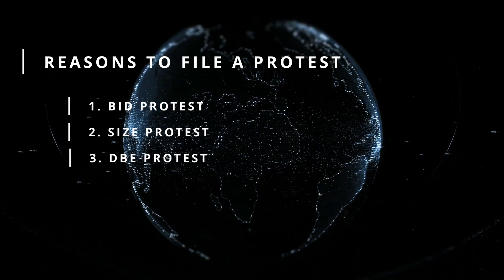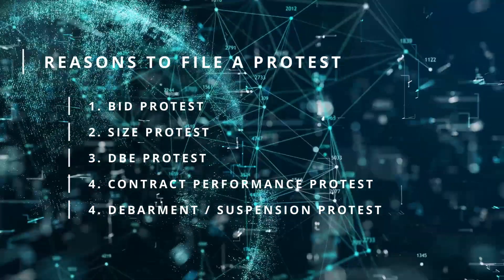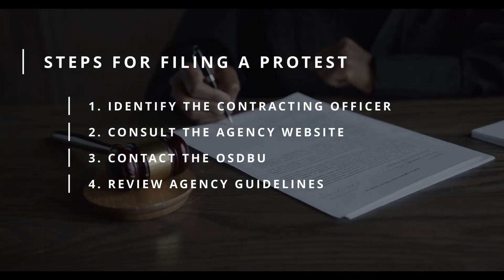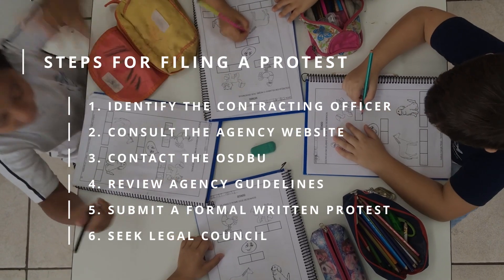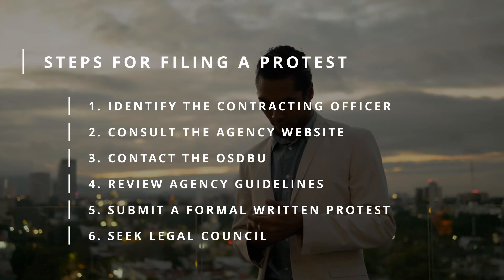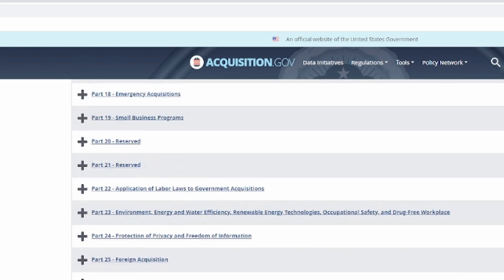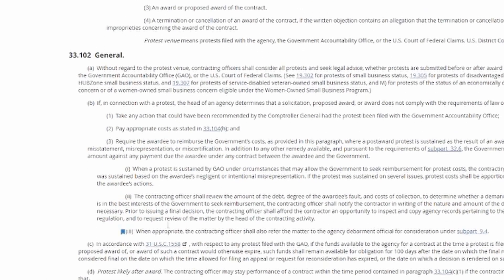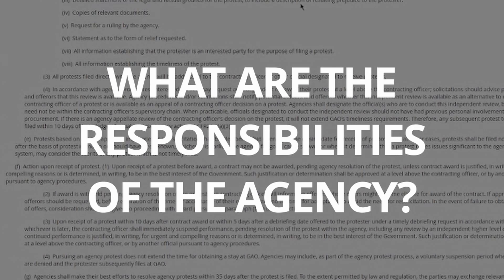Do NOT Let The Federal Government Bully You | Protest Their Decisions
Protests are a powerful tool to ensure fairness, transparency, and compliance in government contracting. Whether you're a small business or an experienced contractor, understanding the protest process is crucial.

Join us as we dive deep into the types of protests, the steps for filing a protest, and where to find essential information within the Federal Acquisition Regulation (FAR). Discover the key principles and strategies that will empower you to protect your interests and seek redress when needed.

⏰TIMESTAMPS⏰
0:00 - Introduction
0:30 - Reasons To Protest
0:34 - 1: Bid Protest
0:56 - 2: Size Protest
1:15 - 3: DBE Protest
1:32 - 4: Contract Performance Protest
1:46 - 5: Debarment / Suspension Protest
3:00 - Steps for Filing A Protest
3:18 - 1: Identify The Contracting Officer
3:38 - 2: Consult The Agency's Website
3:56 - 3: Contact The OSDBU
4:25 - 4: Review Agency Guidelines
4:48 - 5: Submit A Formal Written Protest
5:05 - 6: Seek Legal Counsel
5:44 - Find More Information About Protests
6:04 - FAR Part 33: Protests
6:25 - FAR Part 33.1: Protest Procedures
6:47 - FAR Part 33.2: Disputes & Appeals
7:09 - FAR Part 52.233-2: Service of Protest
7:39 - FAR Part 33.103: Protest To The Agency
8:00 - Summary

✅Apply for a Certification
certify.sba.gov/